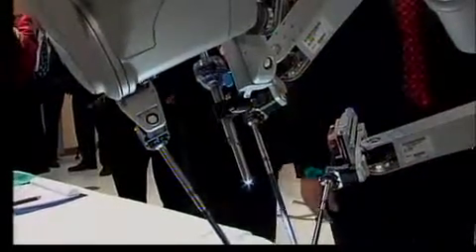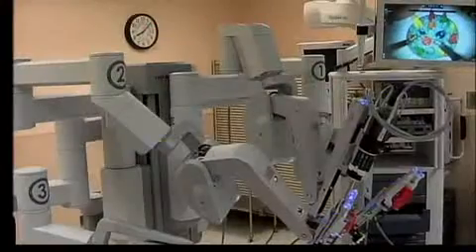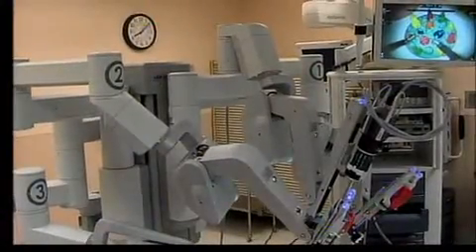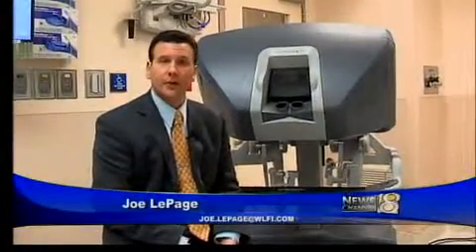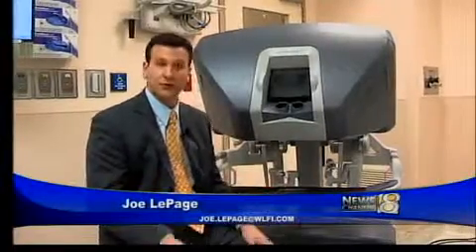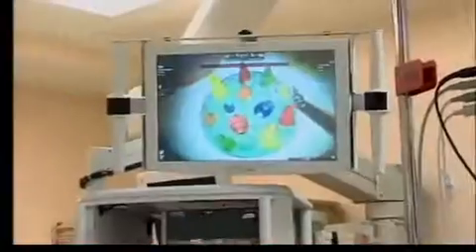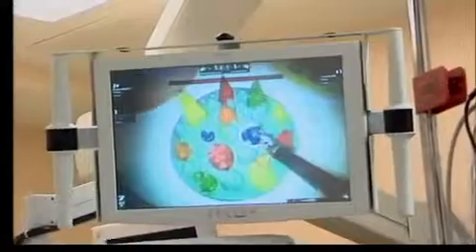Da Vinci Surgical System